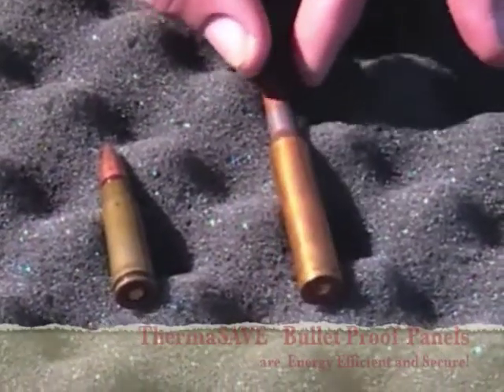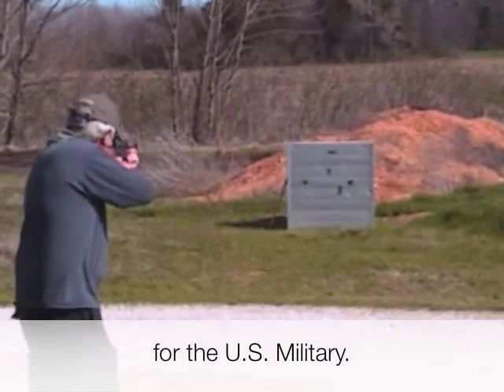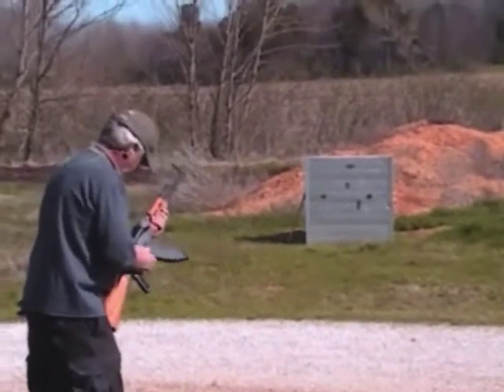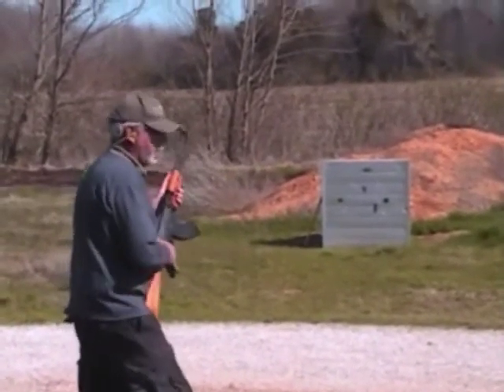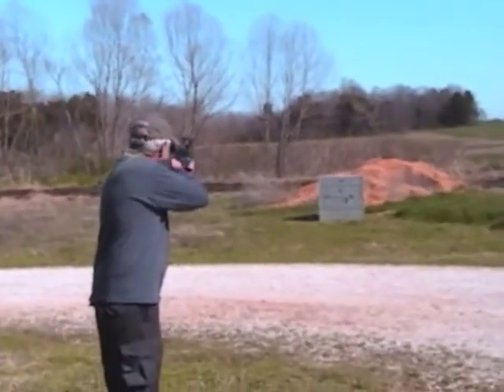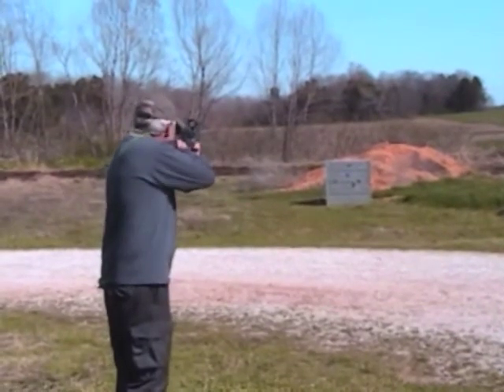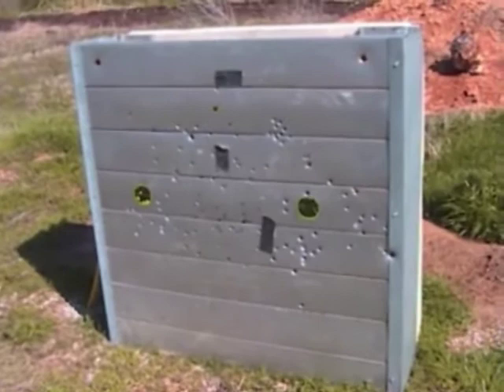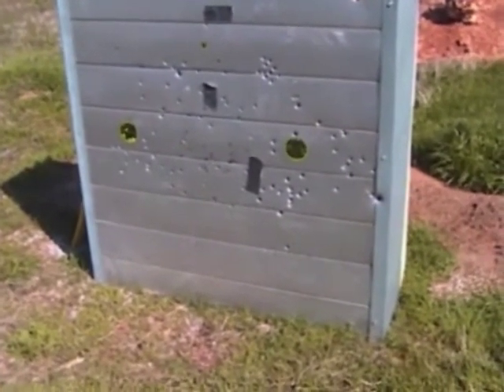ThermaSAVE Worldwide Bullet Proof Panels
ThermaSAVE Worldwide, LLC, a long time player and manufacturer in the innovation of cutting edge Structural Insulated Panels (SIPS), has just released their new "bullet proof" panel.  This new, bullet proof panel is in response to the requirements of the U.S. Military's quest to develop a bullet proof building that is both safe and energy efficient.  Moreover, these panels can be disassembled and moved from one location to another.